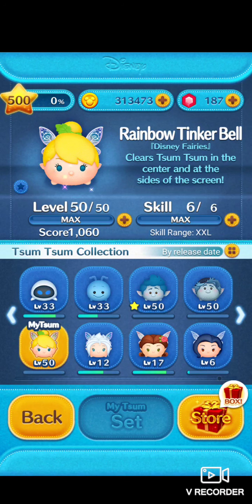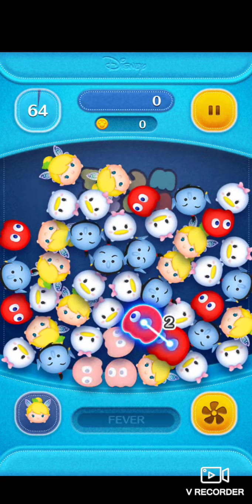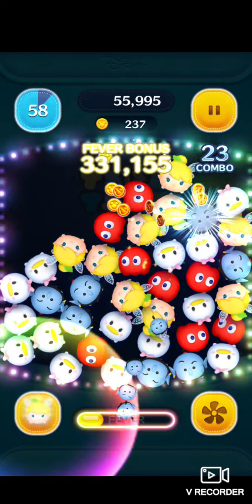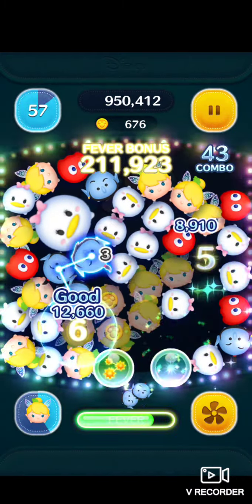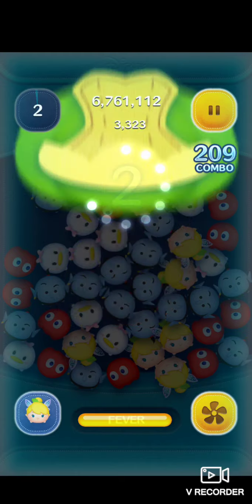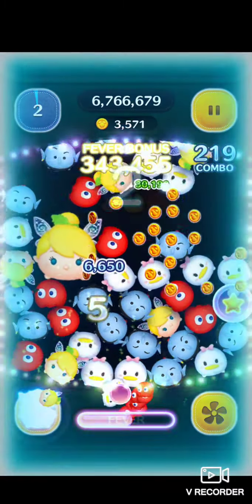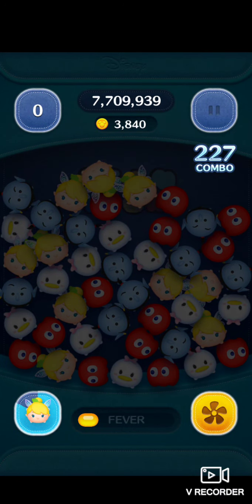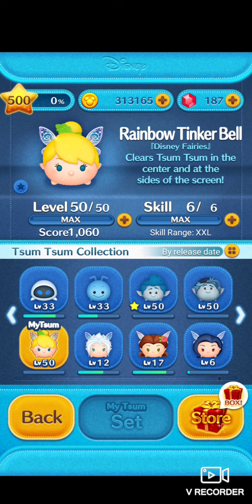Line Disney TsumTsum ~ Rainbow Tinker Bell SL6 Gameplay 《 10 Million Score 》